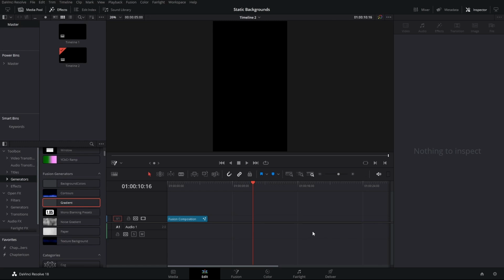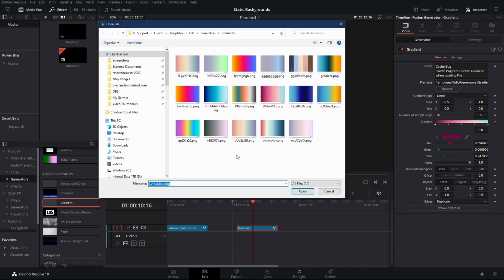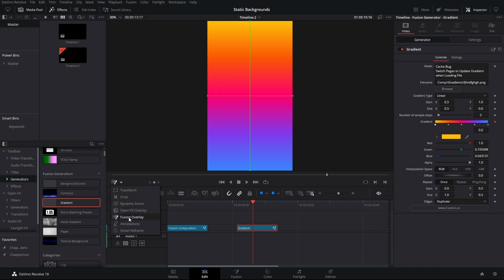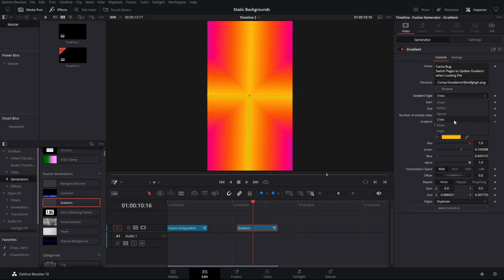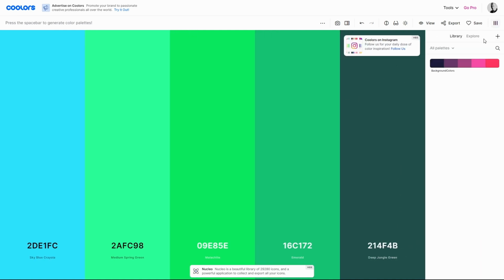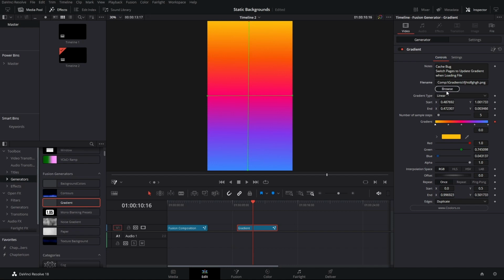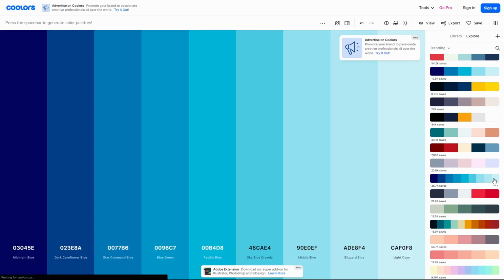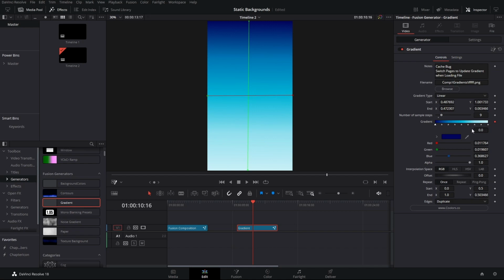Cool Gradient Generator - DaVinci Resolve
I came across this as I was experimenting with fusion and thought it would be useful as a macro. To make life easier we can now download an image of a gradient and turn it into an animatable gradient. I know sounds odd but works well.

I am available on Fiverr for bespoke work and specialise in customising the inspector.

I'm John a Freelance DaVinci Resolve & Fusion Asset Creator, whether it is Titles, Transitions, Templates, Video Collages and Assets for your production.

Do you create templates for DaVinci Resolve? I am available to customize the inspector to make it more efficient.

I can also modify the code behind templates to add labels, drop down menus, custom controls and pre-sets.